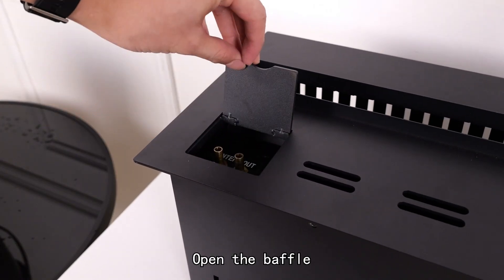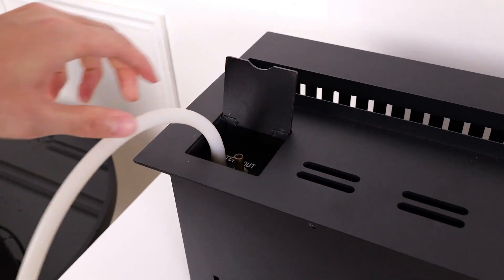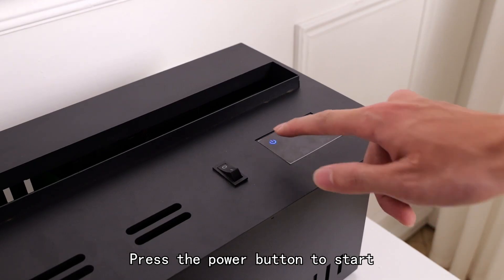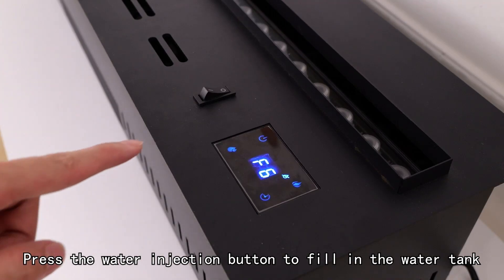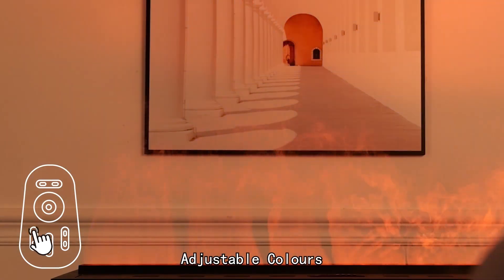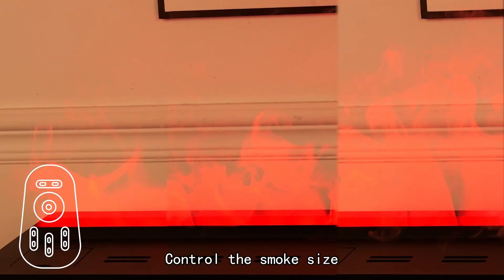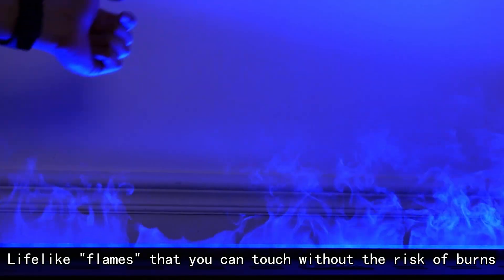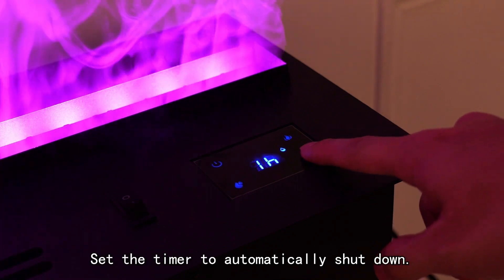Smallbee 3D Smart Atomizing Water Vapor Fireplace